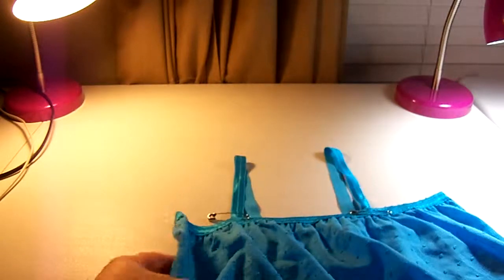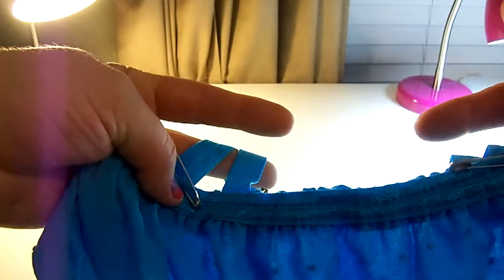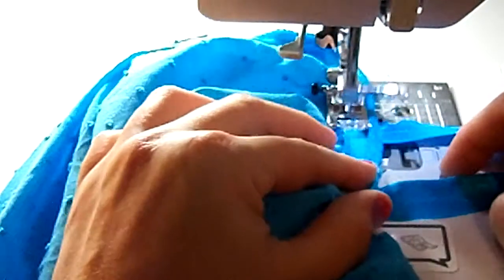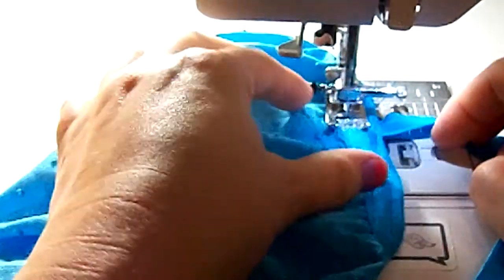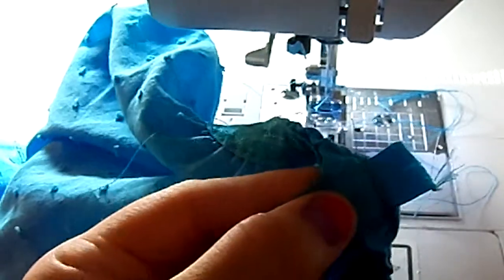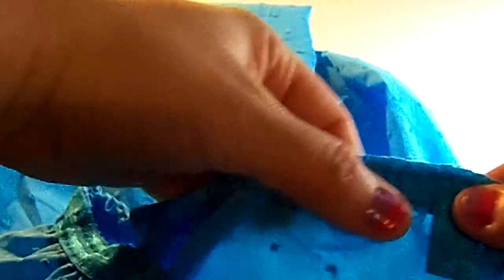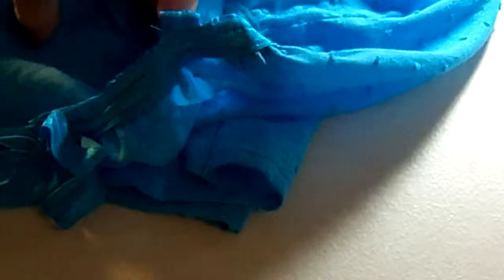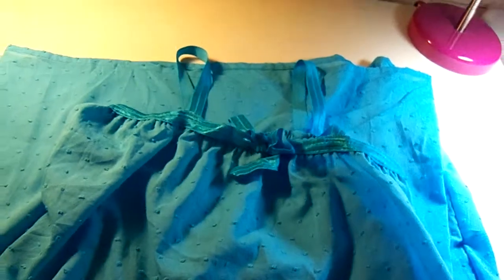Aerybeth - Easy Gown part 4 of 4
Videos for my classes but anyone welcome to learn! :)
Supplies one yard of swiss dot fabric and pretty elastic to go around and for straps!  Thread to match and sewing machine